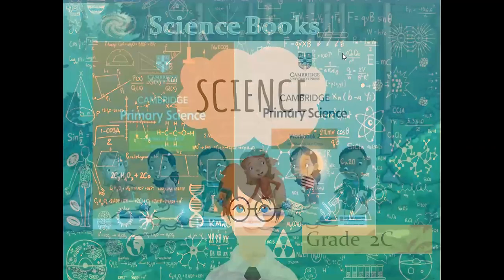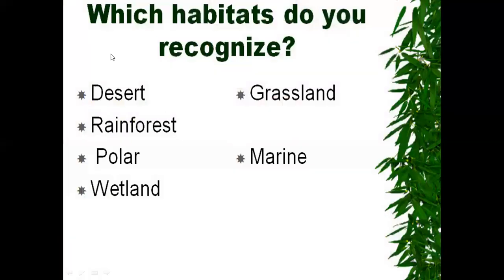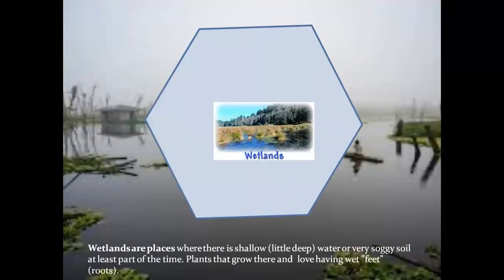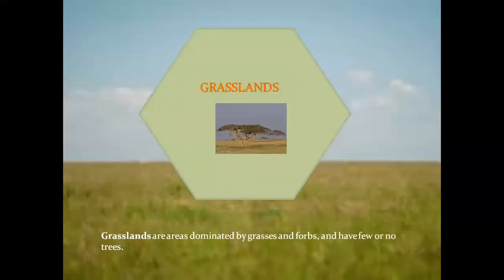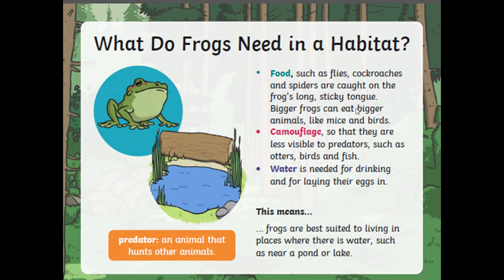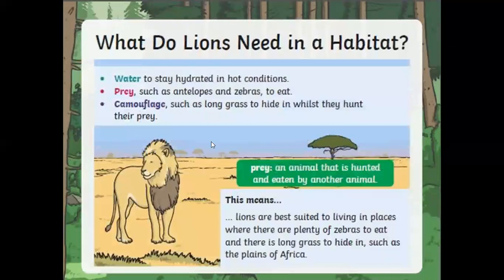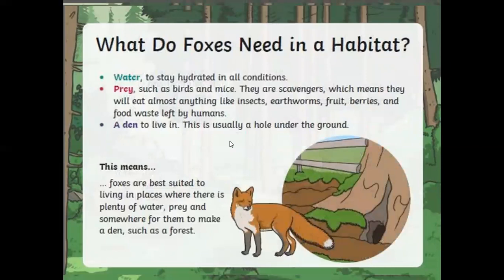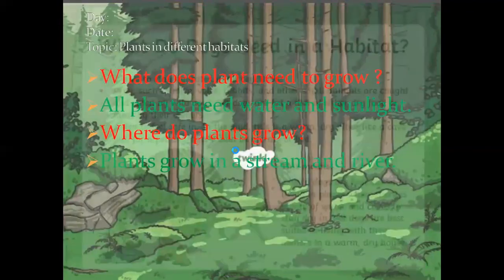Science 1.3 Animals in different habitats grade 2C